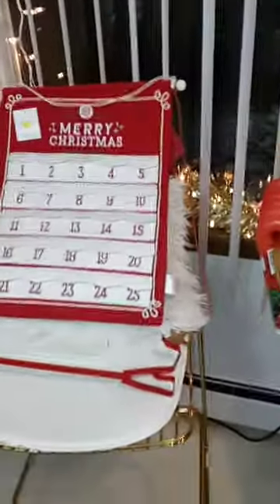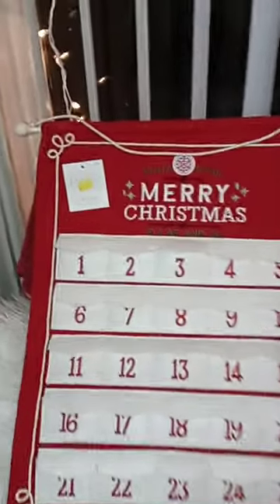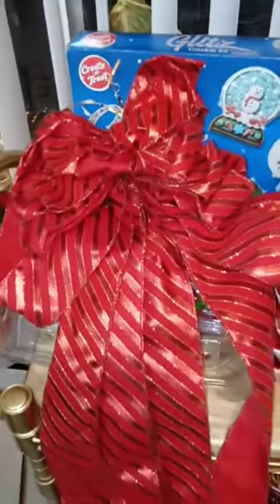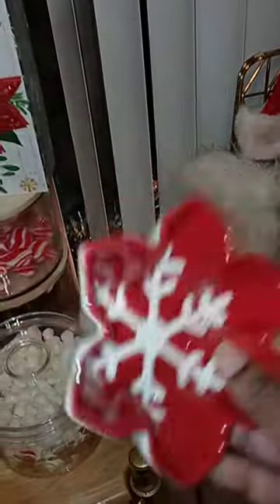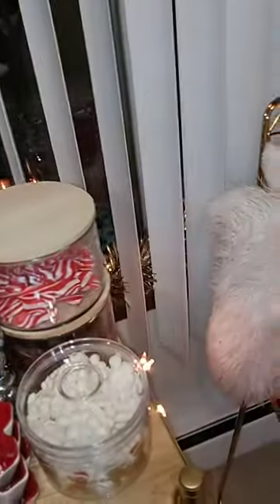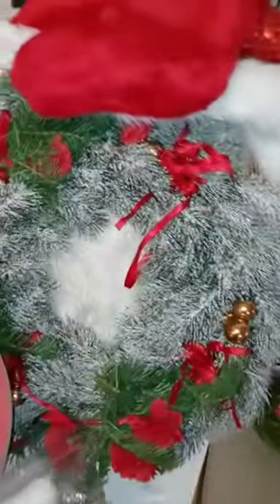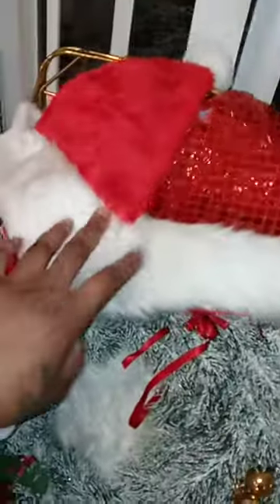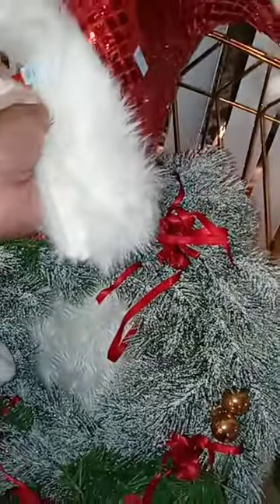wow!!..🤯 look what I found at the thrift store!